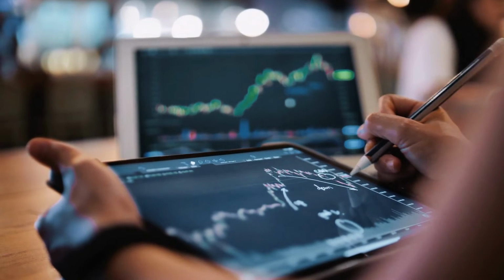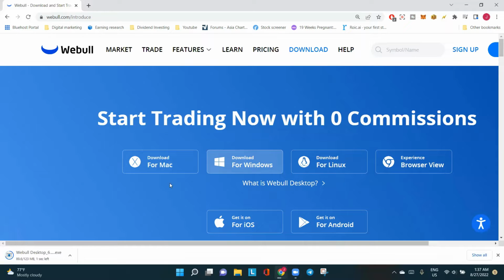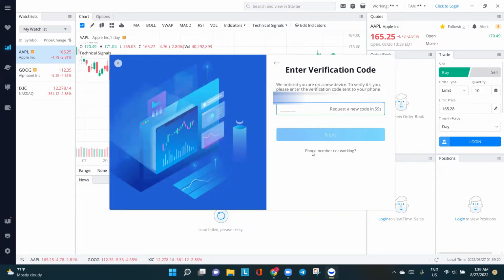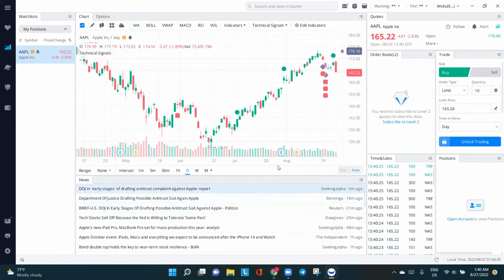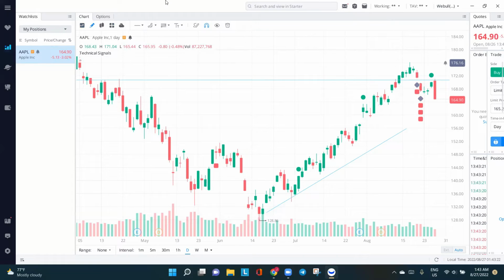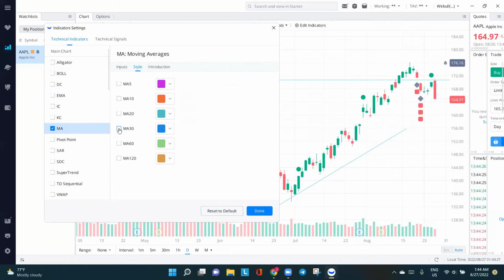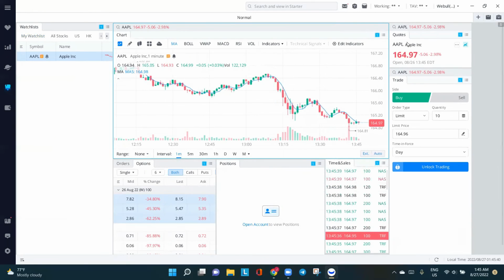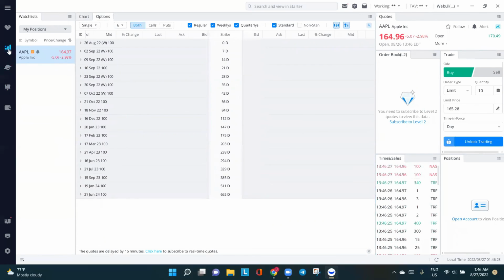Webull Singapore Tutorial | Webull Desktop???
Hello everyone. Do you prefer to use mobile or desktop version of charting software to perform your analysis?

To me, I prefer to use desktop version.

Here, I am going to introduce WeBull desktop. But note that, the Webull desktop Singapore is not officially launched yet.

▶︎To sign up a new Webull account to earn free share

Why Webull?
i) Regulated by MAS
ii) SIPC member
iii) 0 trading fee for both US stock market and option!
iv) Fractional share. We can buy 5 dollars worth of Apple share!
v) Clean and clear platform to use

*None of this is meant to be construed as investment advice, it's for educational and research purposes only.